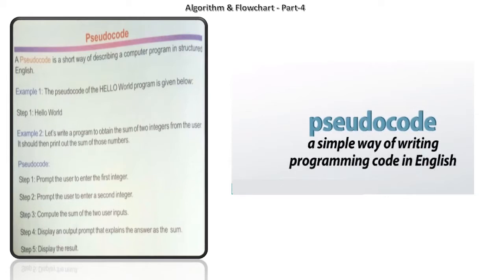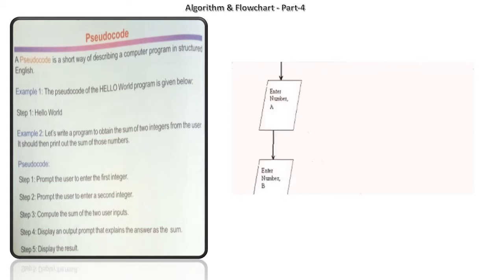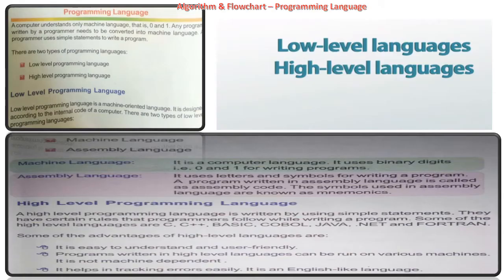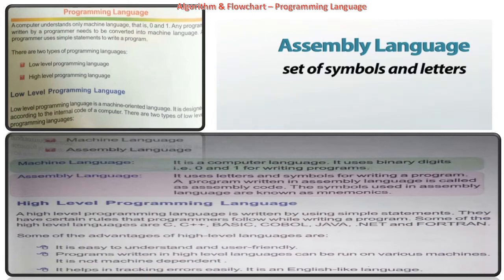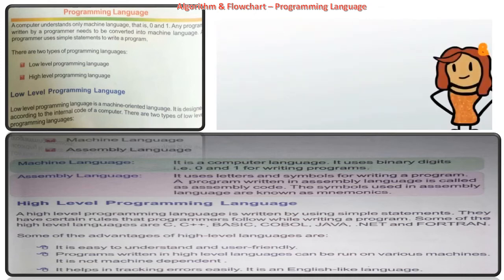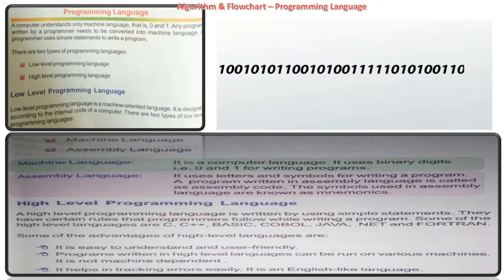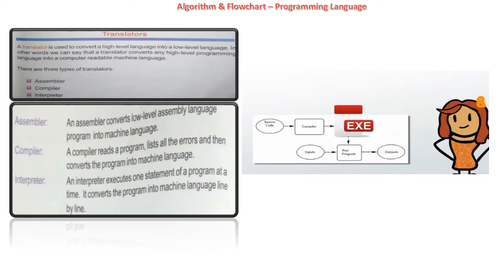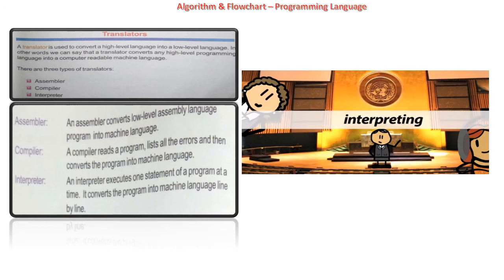Wisdom CS Std - V Algorithm and Flowchart Part 04 13072021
Pseudocode, Low level and High Level Languages, Compiler, Assembler and interpreter.